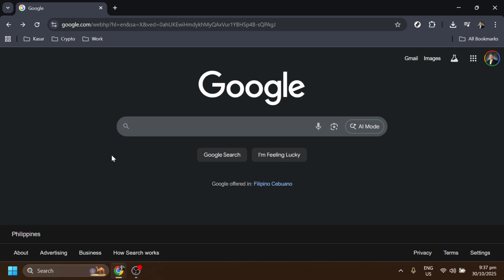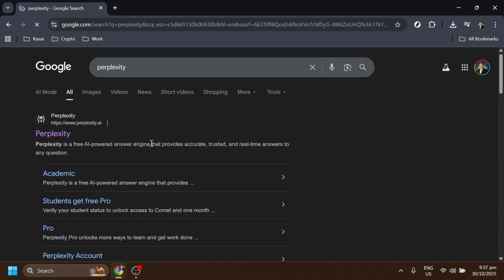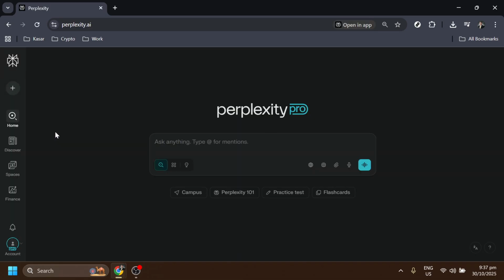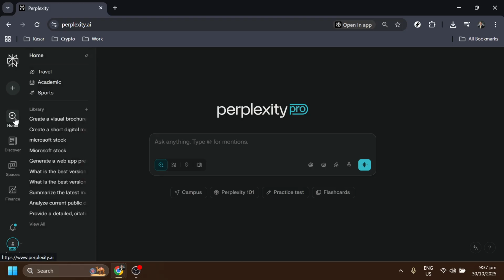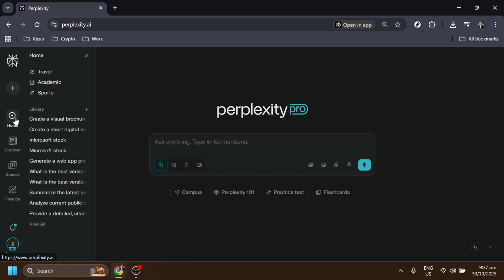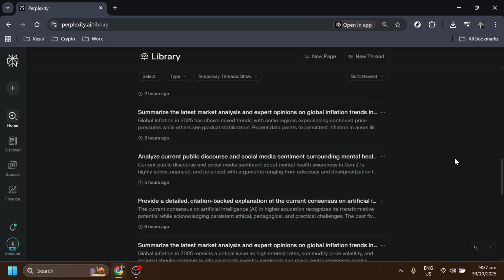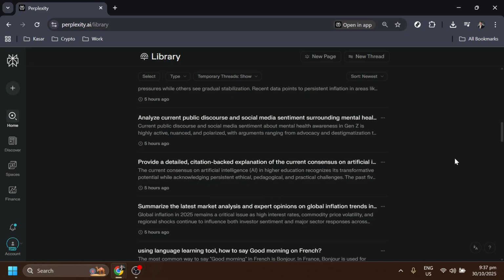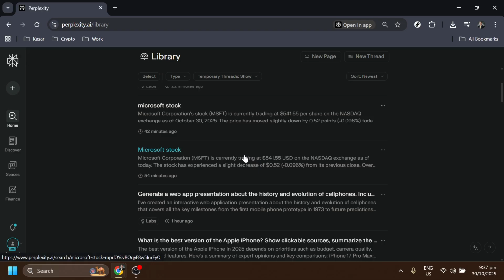How To See The Conversation History In Perplexity AI (Instant Walkthrough)